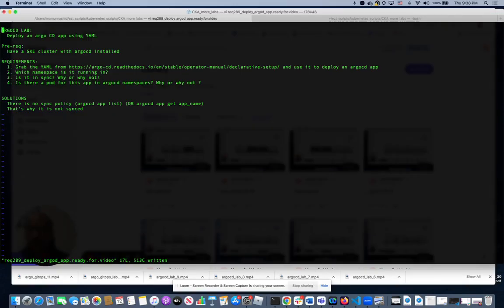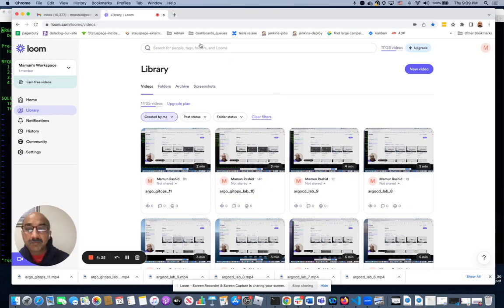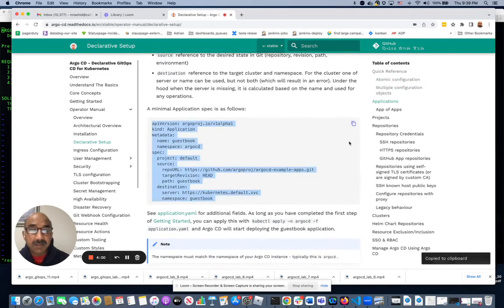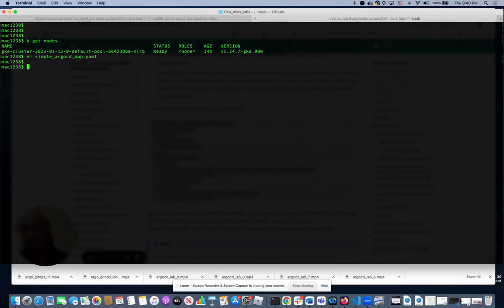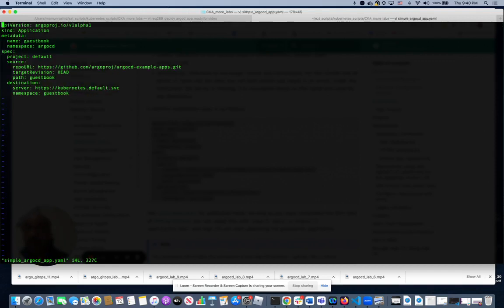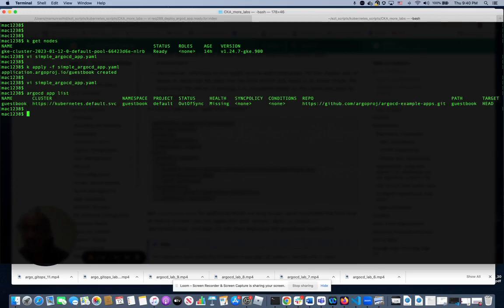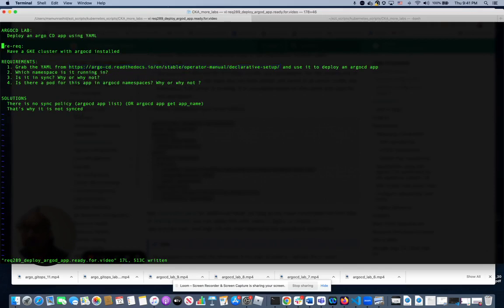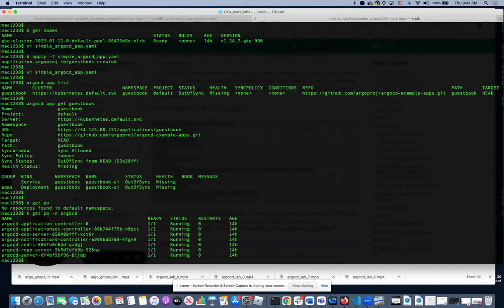ARGO GitOps Lab #12 Install an Argo CD App using YAML and test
ARGOCD LAB:
  Deploy an argo CD app using YAML

Pre-req:
  Have a GKE cluster with argocd installed

REQUIREMENTS:
1. and use it to deploy an argocd app
  2. Which namespace is it running in?
  3. Is it in sync? Why or why not?
  4. Is there a pod for this app in argocd namespaces? Why or why not ?

SOLUTIONS
  There is no sync policy (argocd app list) (OR argocd app get app_name)
  That's why it is not synced